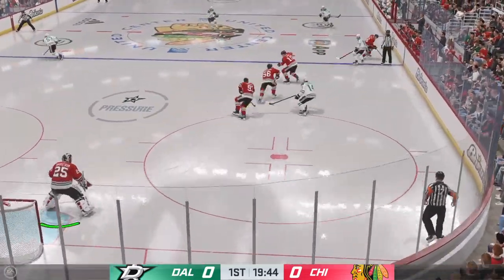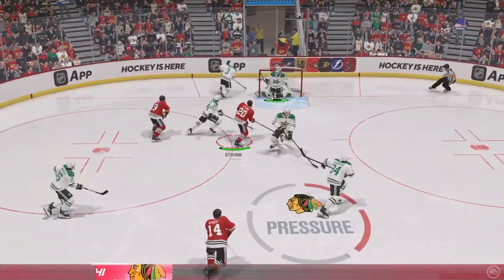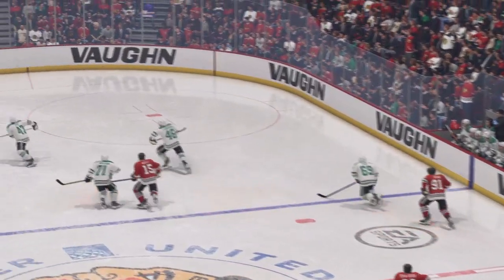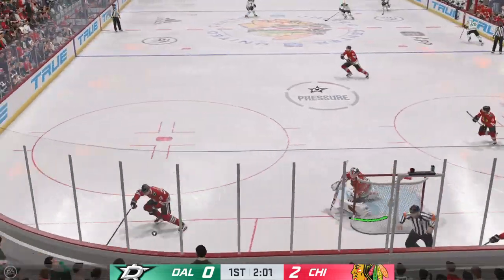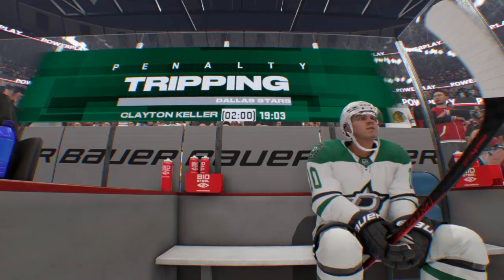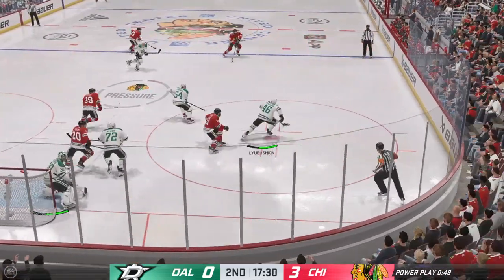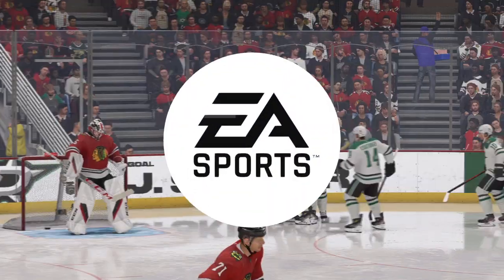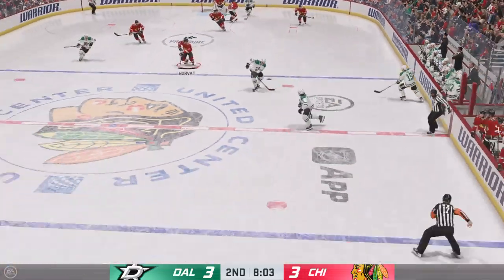Blackhawks find their form